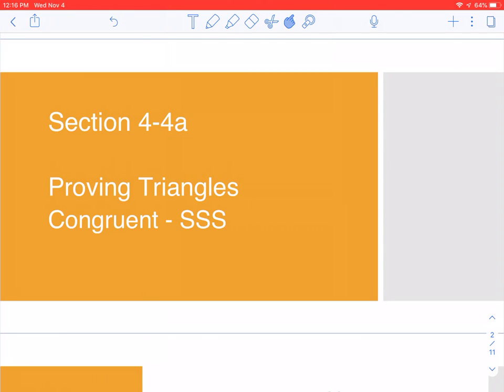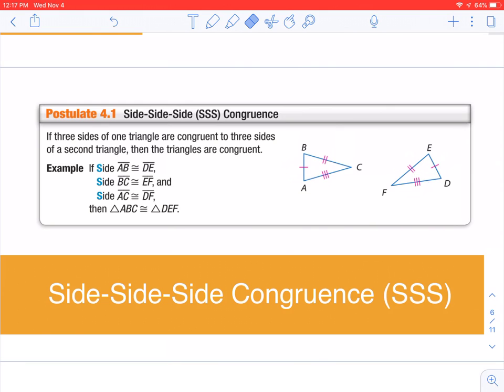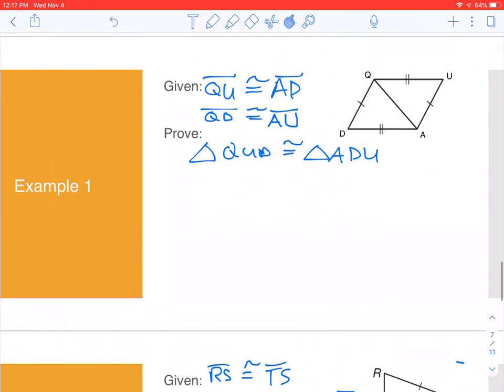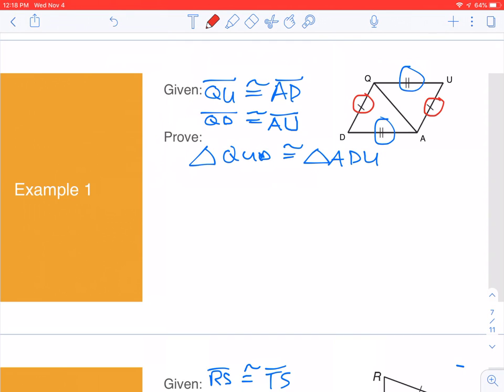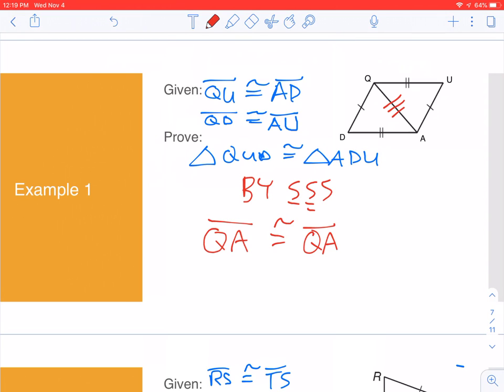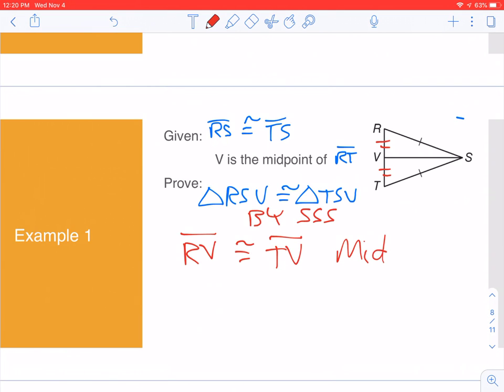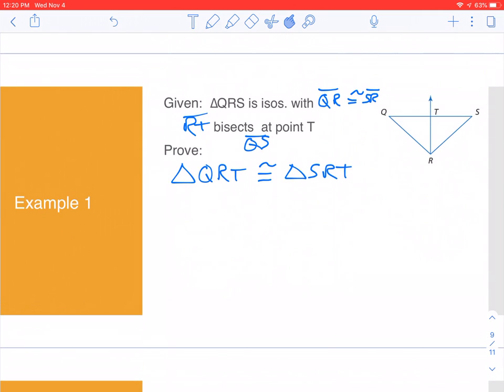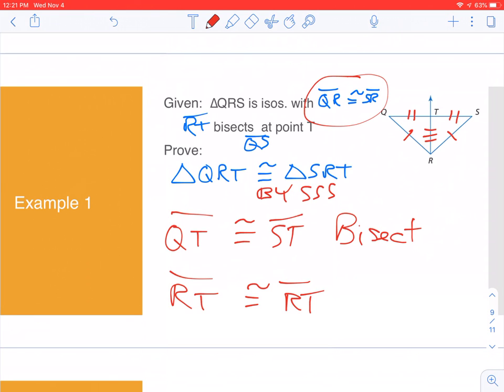4-4a SSS (Side-Side-Side)